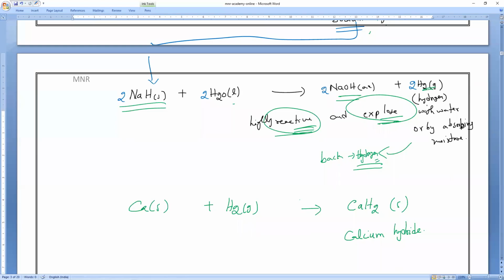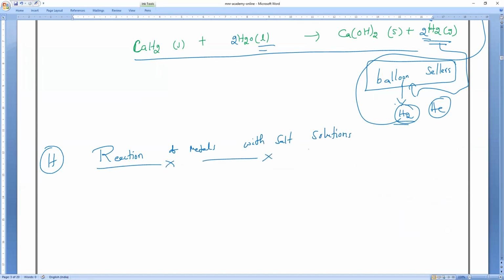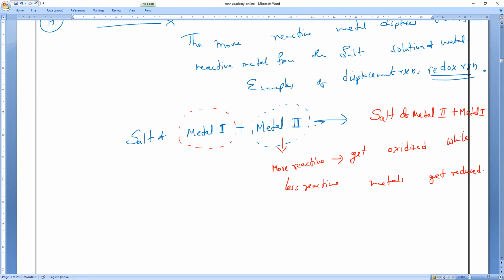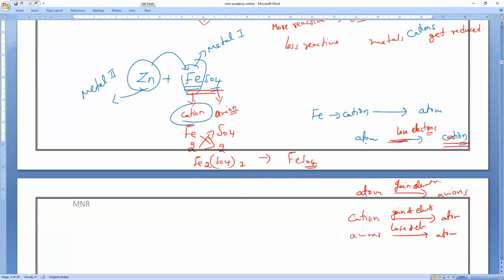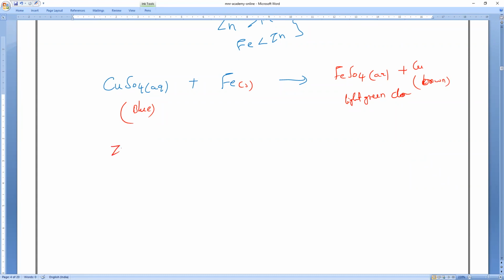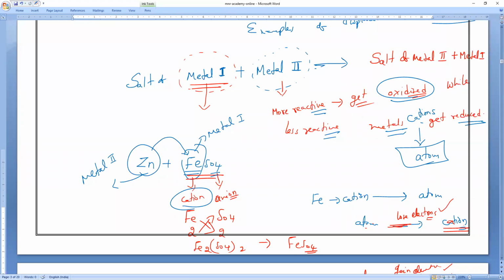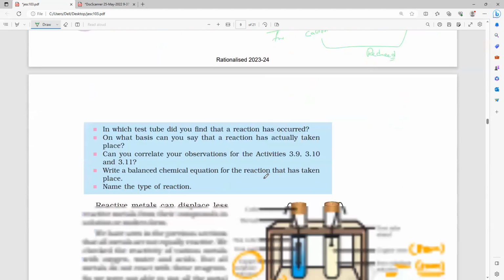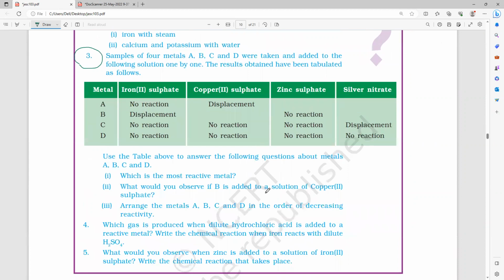Chemical properties of Metals-Reaction with salt solutions /CBSE CLASS 10 CHEMISTRY\ BOARD 2024